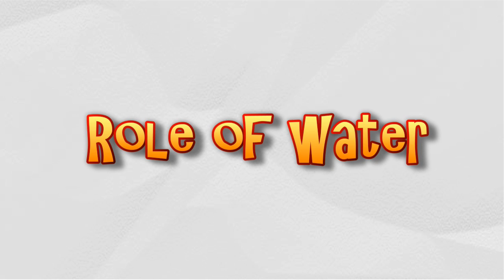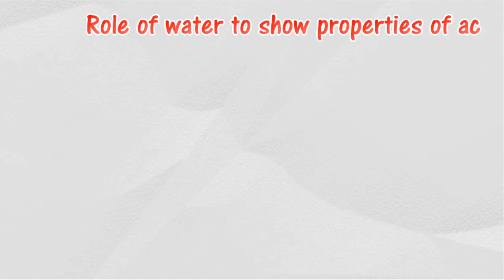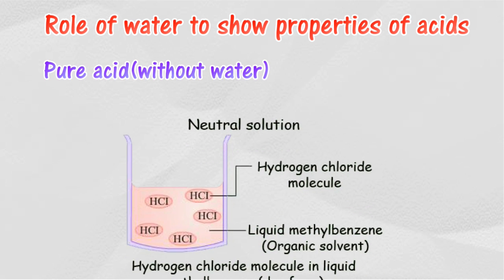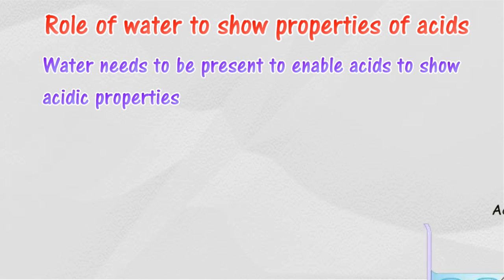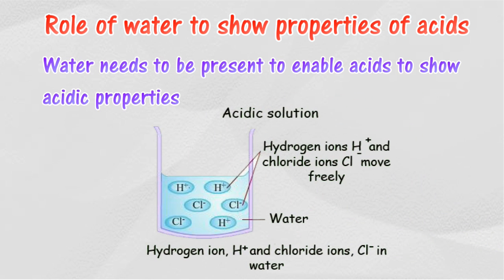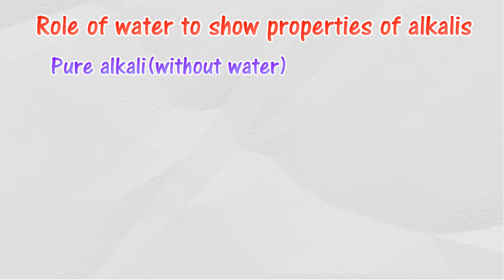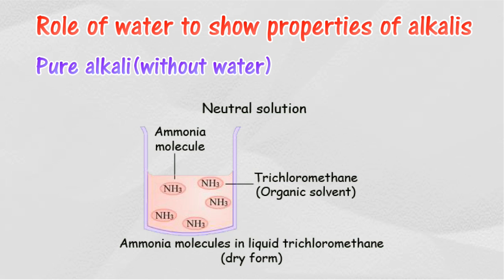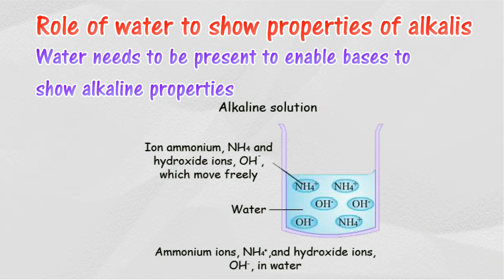Role of water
Chapter 7 Acids and Bases
7.1 Role of water